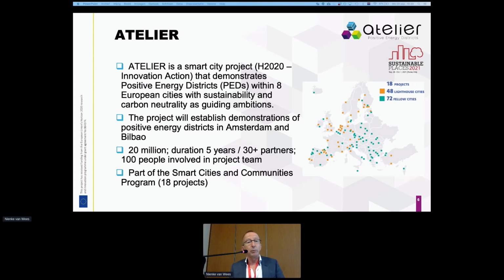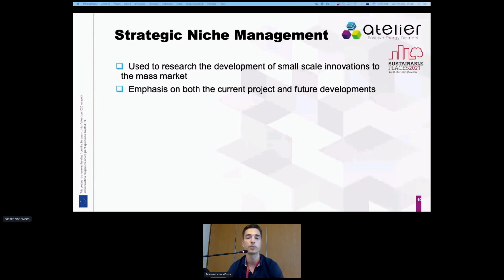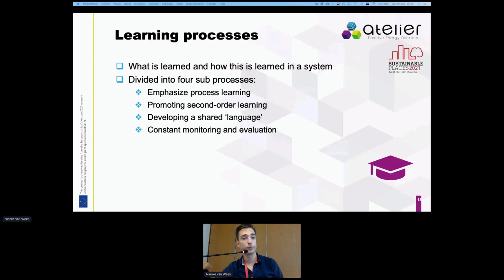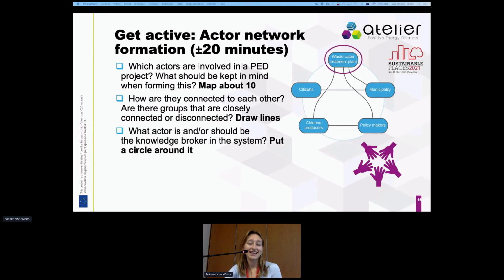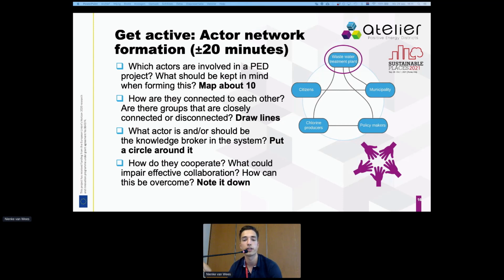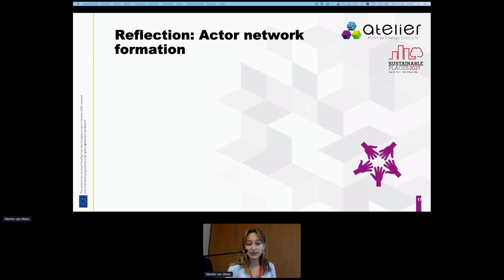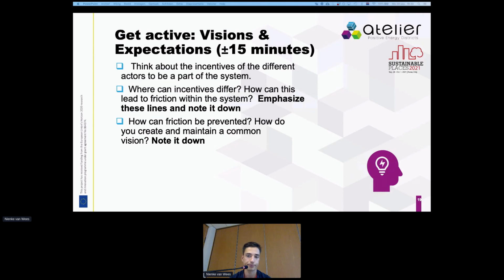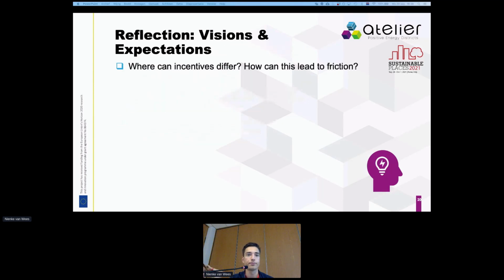"IA Projects on Positive Energy Districts" workshop at SP2021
This 90-minute hybrid workshop was led by the ATELIER project, and addressed challenges in the management of large R&I projects within the energy transition. Large R&I projects with many different stakeholders involved are often difficult to manage in terms of stakeholder alignment and cooperation. Not only the size of such large projects but also the variety of actors involved and the different disciplines working on such projects can render coordination difficult. Incentives between stakeholders can easily differ, and it can prove difficult to direct all of the actors towards a shared goal of the project. Moreover, problems are often faced in extracting valuable lessons from a large project. For example, lessons can become embedded in the various actors themselves instead of shared throughout the entire actor network. To learn how to overcome such challenges and manage large R&I projects efficiently, participants in the workshop will work on a case study of a positive energy district (PED).

This workshop (and associated paper) identified barriers and opportunities in the management of large R&I projects, taking a PED as a case. During the workshop, we zoomed in on three crucial processes in managing large R&I projects: Actor network formation and management, forming a common vision and articulating expectations, and learning processes. Participants were educated on how to effectively guide these processes, and what the most essential parts of these processes are. This is done by breaking the larger processes down into sub-processes and coupled key activities. Examining these projects is done by taking a system perspective and acknowledging that these processes are intertwined and continuous, instead of viewing the processes as isolated parts. In doing so, participants gained both theoretical knowledge on how to guide larger R&I projects, and practical knowledge on which specific activities should be undertaken to effectively guide these processes.